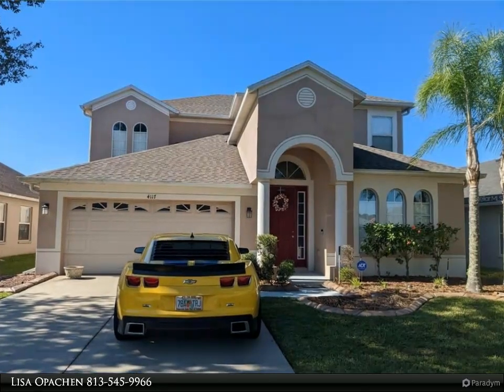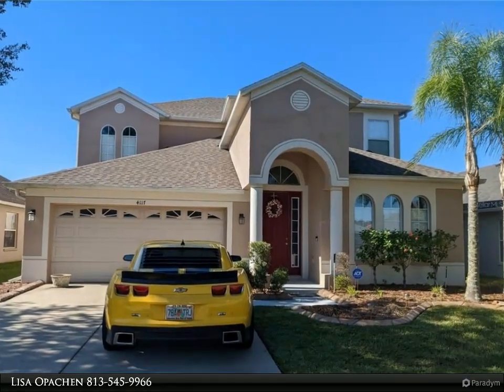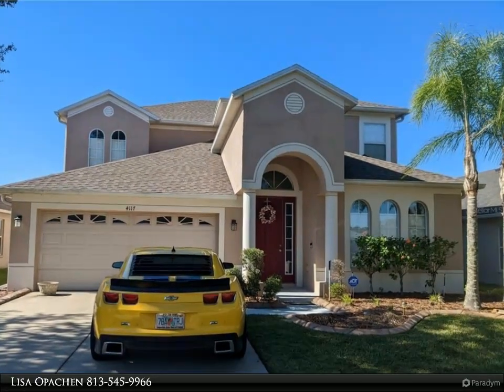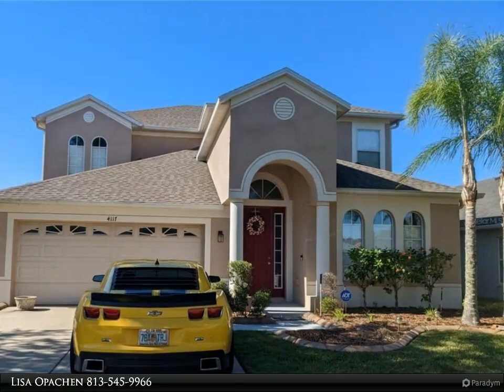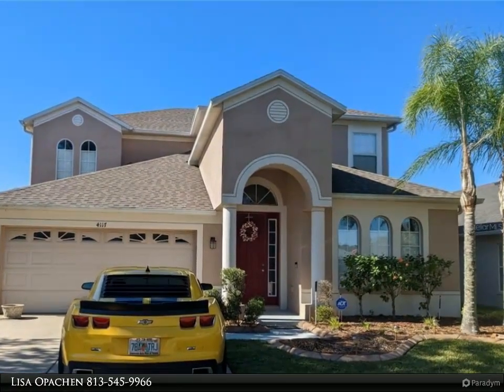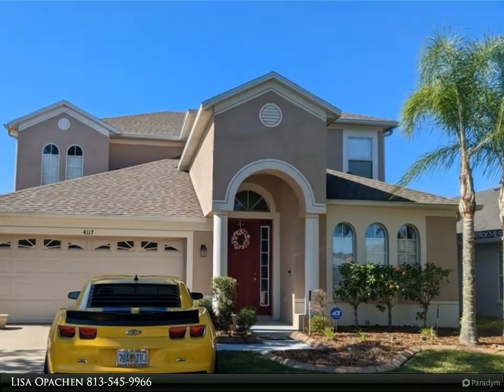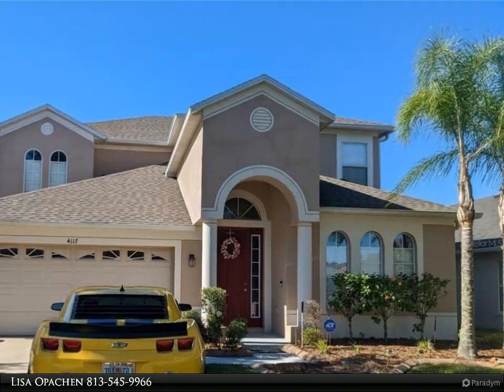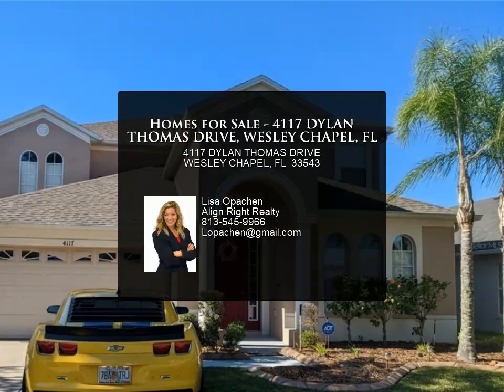Homes for Sale - 4117 DYLAN THOMAS DRIVE, WESLEY CHAPEL, FL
PICTURES TO COME.

Welcome to your forever home located in the highly sought after community of Country Walk. Community amenities include tennis courts, and community pool. This meticulously maintained five bedroom , three bathroom home is ready for immediate move in. Home offers formal living & dining, 3073 sqft of living space, and attached two car garage. The kitchen equipped with granite counter tops and stainless steel appliances. This property has a fenced in wrought iron fence. Make this home yours, call for showing!

3 full bath

Lisa Opachen
Align Right Realty